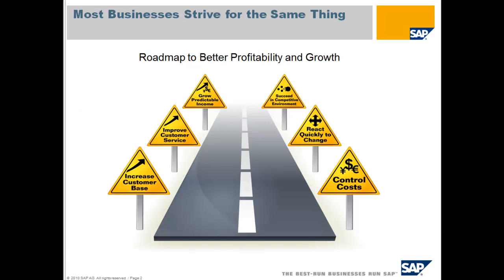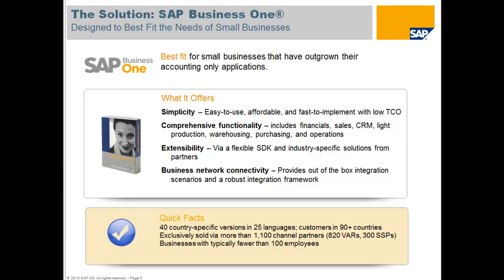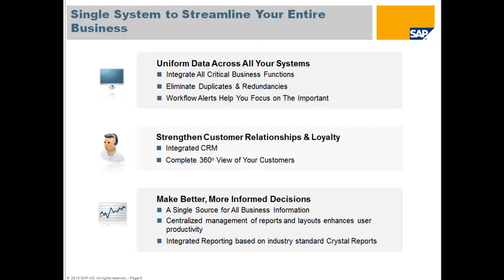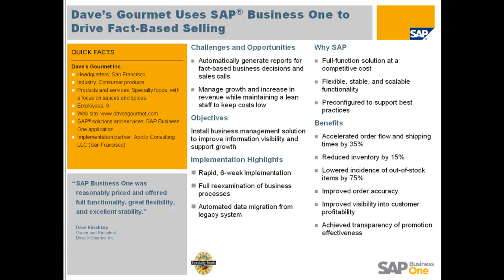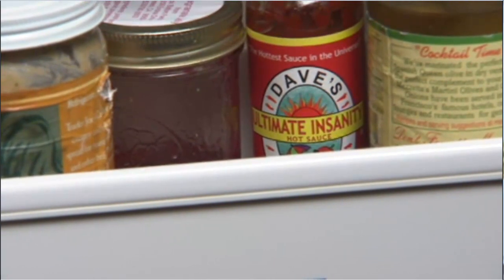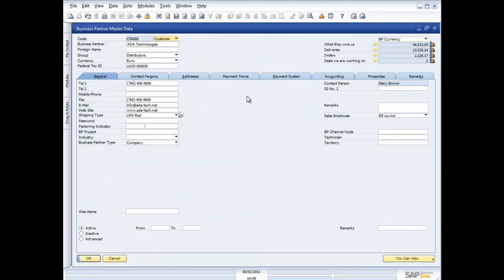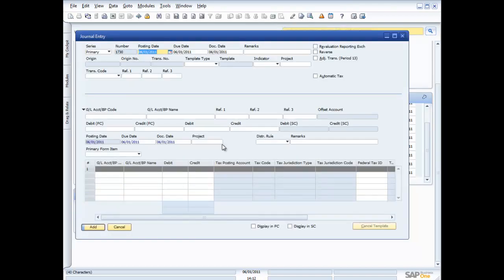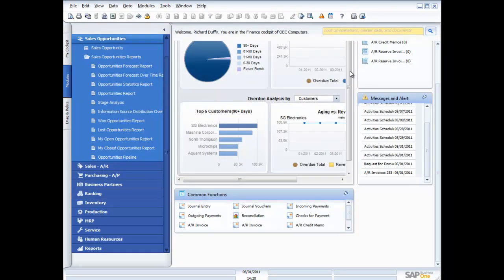Signum Solutions presents an overview of SAP Business One